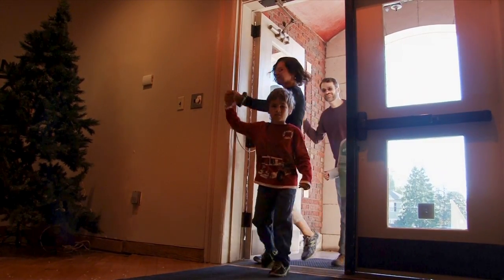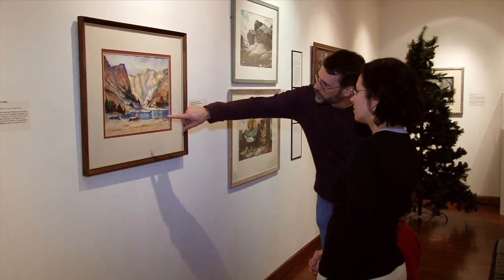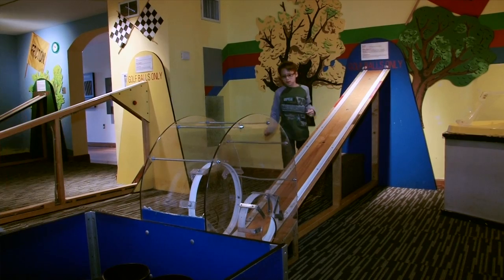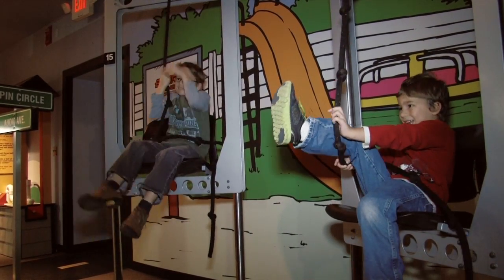The SALT Block